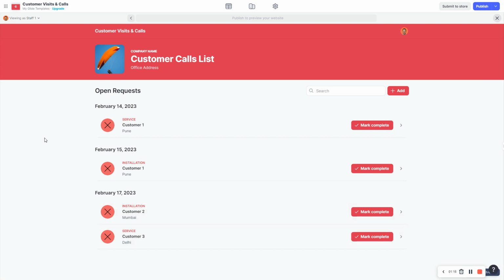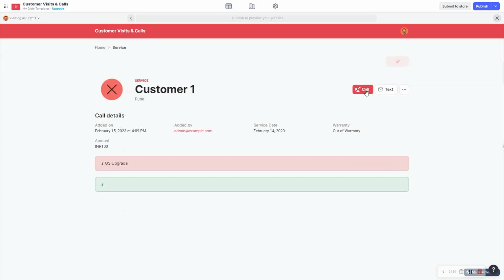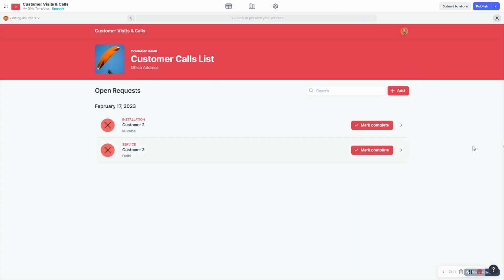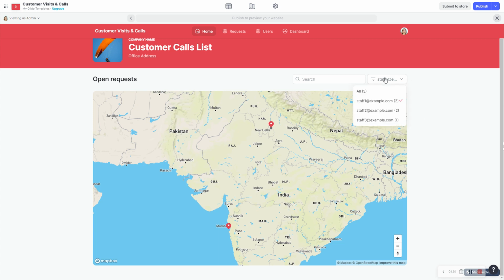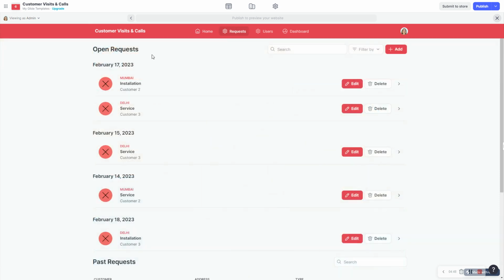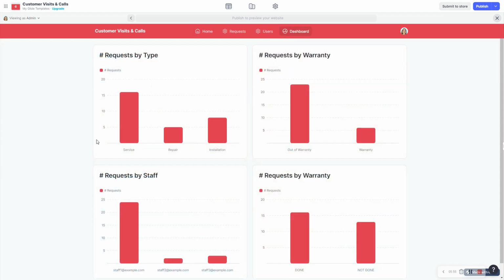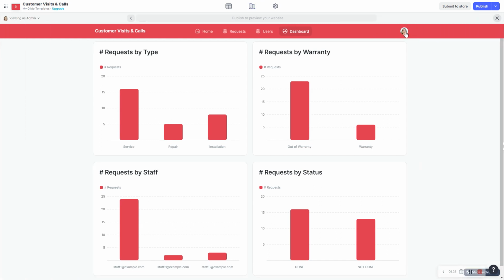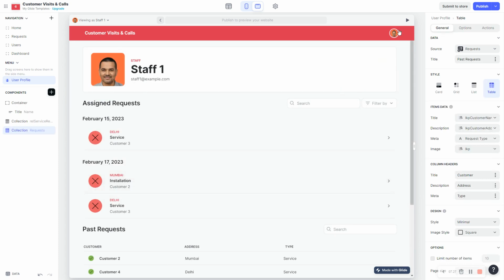Glide App Example: Customer Service Visits Portal using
The Customer Service Visits Portal allows offline businesses to capture customer service requests in a single place. This Glide app example showcases the power of Glide Apps to build a customer portal/internal tool for small and medium businesses.

Admins can capture the service request details on the platform and assign the request to one of the staff members. Admin can create new customers and new staff members, edit their profiles, add/update service requests, and view the requests on a map.

Staff members see a list of all customer visits that they have to make on any given day.

WhatsApp (please do not call)